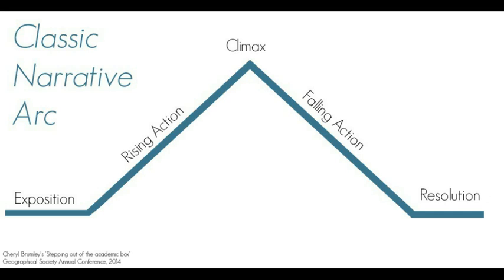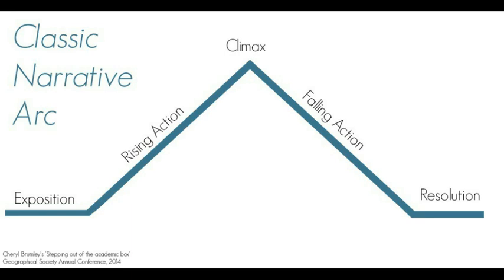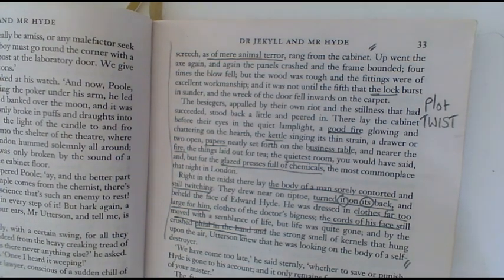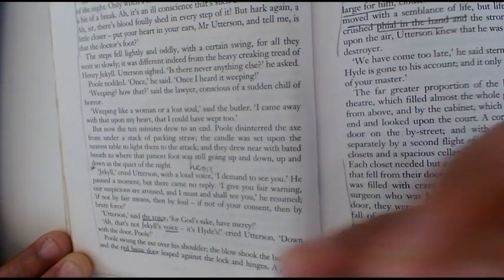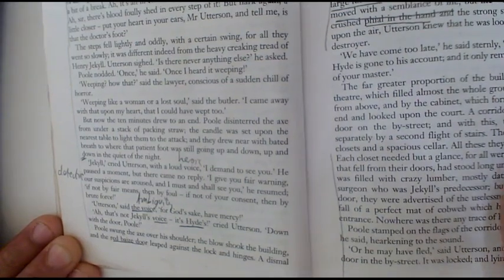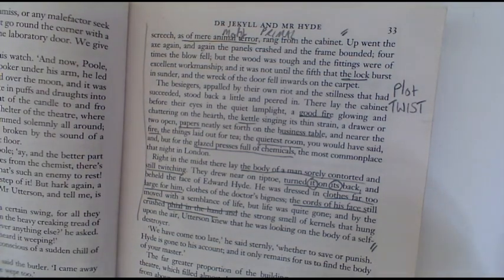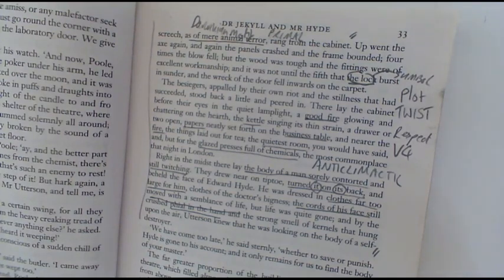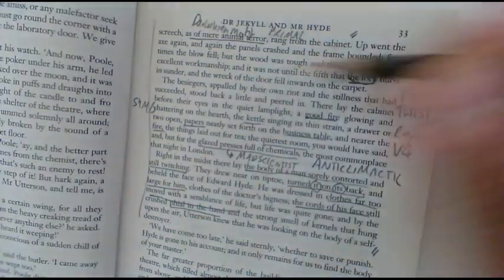Jekyll & Hyde Chapter 8 Explained: The Last Night Jekyll's Cabinet (Part Three)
In this final video tutorial on Chapter 8, Mr Davis focuses on Stevenson's use of mystery and suspense  in the climactic scene and the use of symbolism in his description of Dr Jekyll's cabinet.